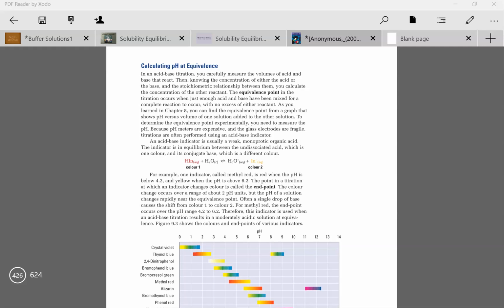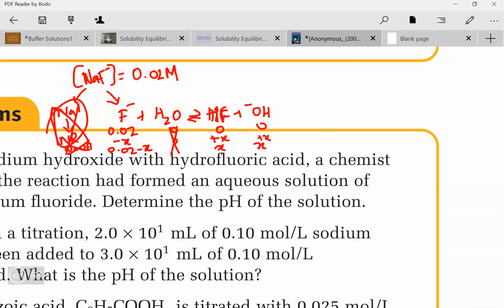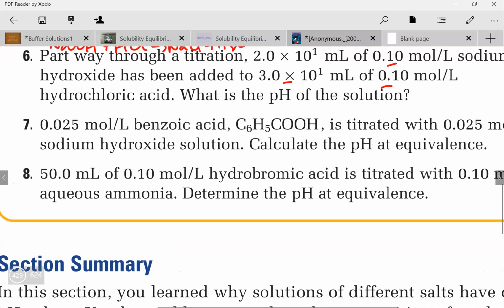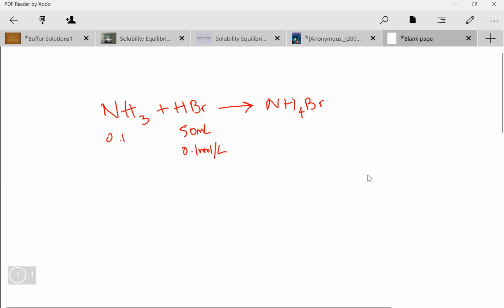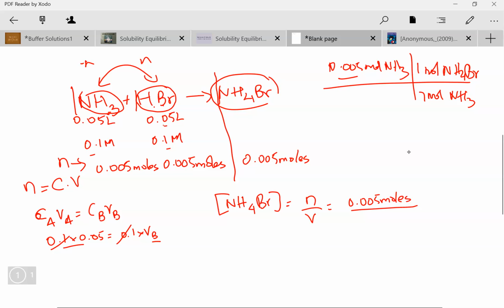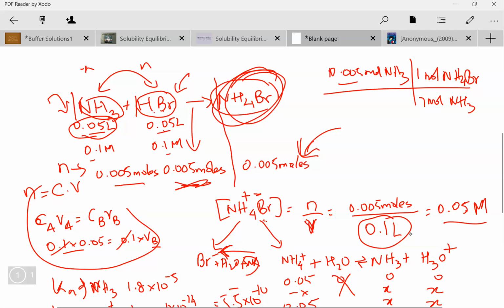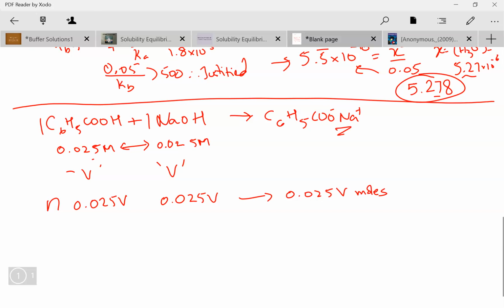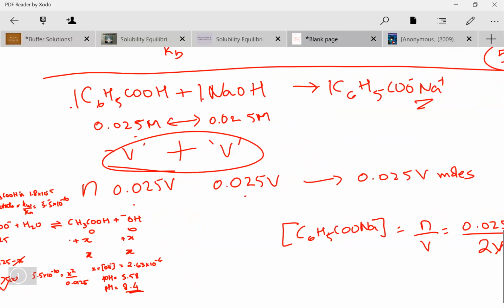pH at equivalence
Textbook calculations for pH at equivalence point (def a question on the test)